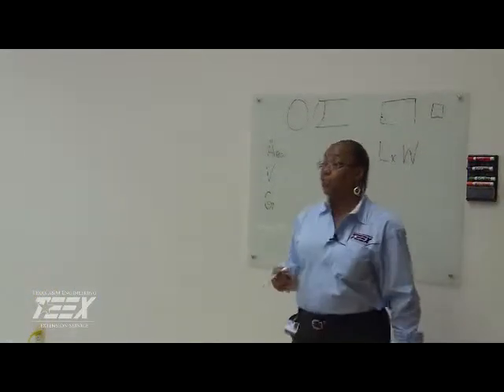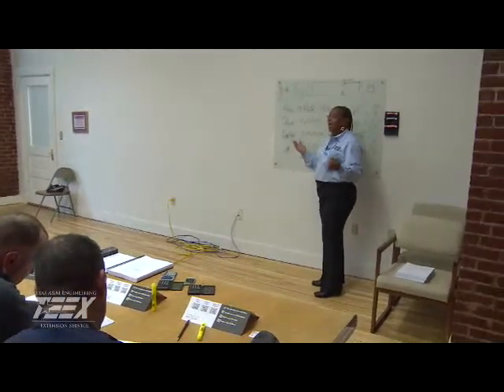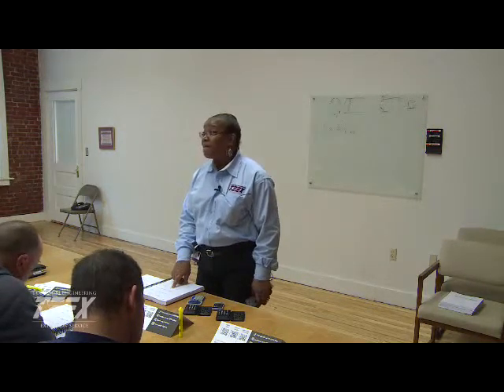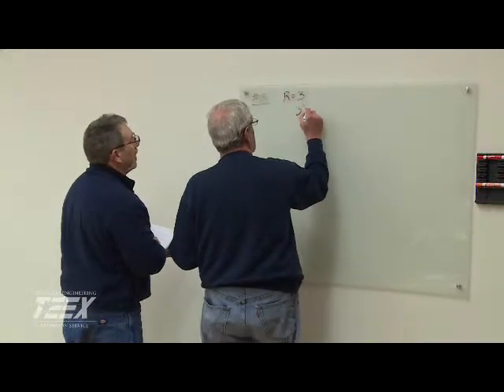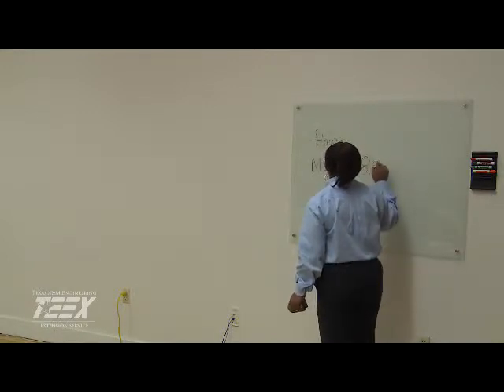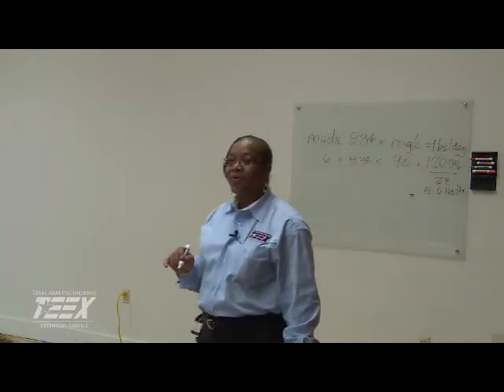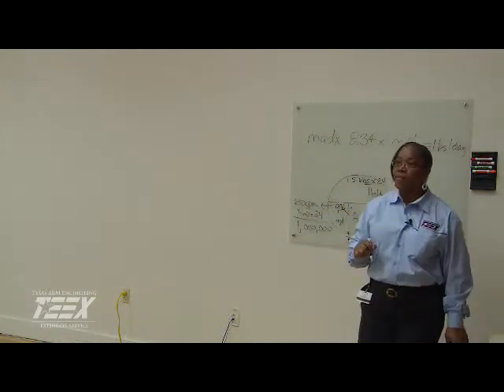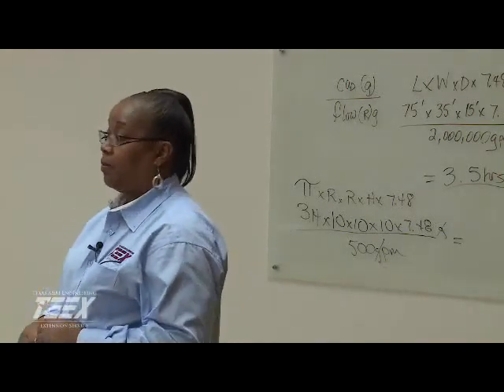Warren, RI 2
Second video in Safe Drinking Water Act (SDWA) compliance training presented in Warren, RI on March 19, 2013. This grant-funded training provides small drinking water systems (less than 10,000 population) with training and technical assistance to help comply with and/or maintain compliance with the SDWA.